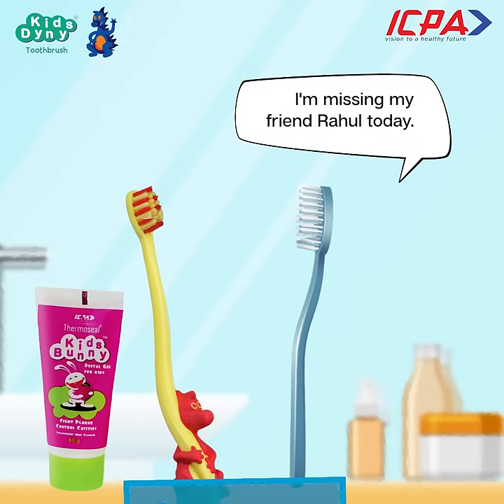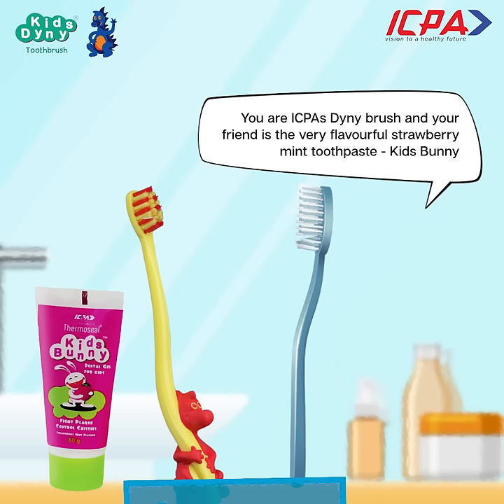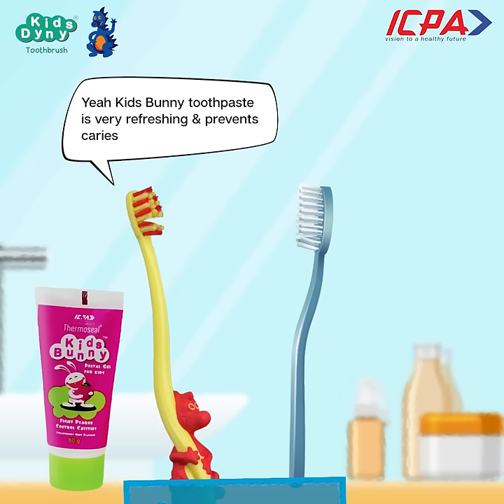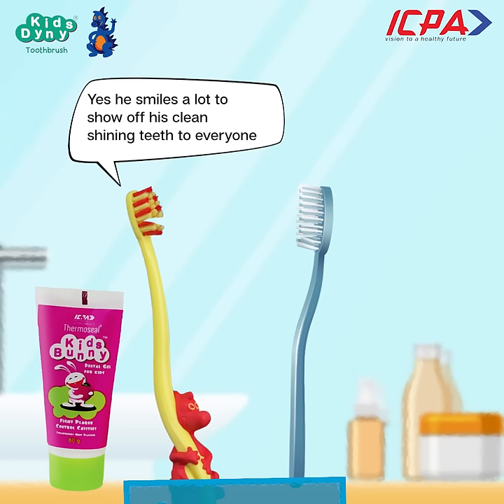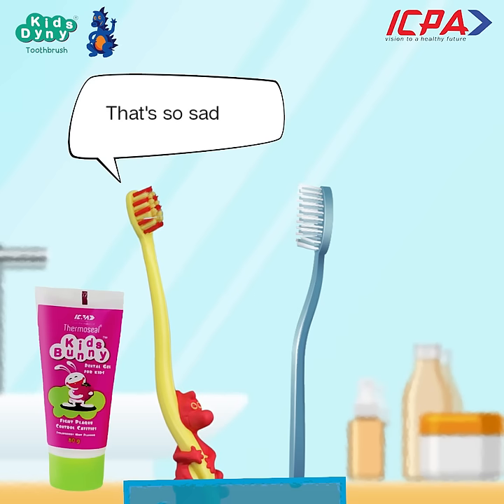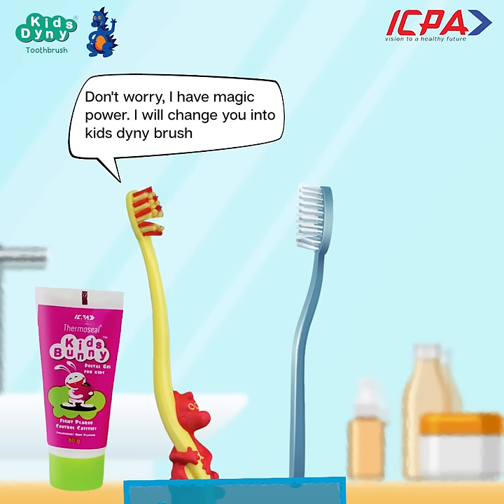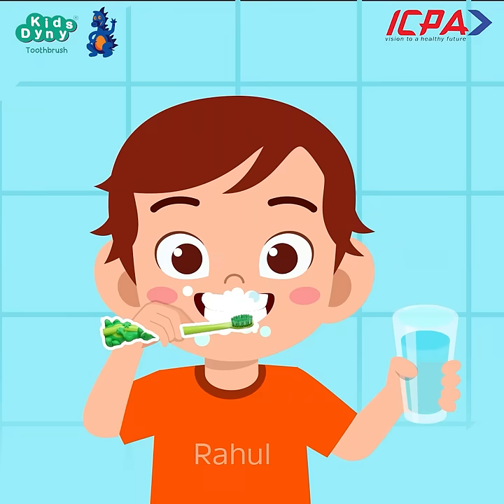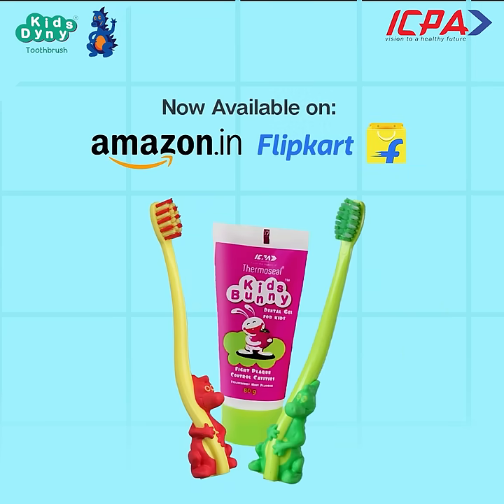This Dinosaur-themed Toothbrush deftly fosters Oral Health for your Kids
Kids Dyny Toothbrush:

For kids, using a toothbrush can be a mundane, everyday task. Oral health is not a topic they may intimately respect, and parents often need to be insistent about the values of a thorough brushing session⁠—which pries detritus out of teeth gaps and removes plaque where possible.

But kids may need a more entertaining concept of the routine of brushing their teeth. What creative design can enable that? We have a few ideas. Furthermore, the size of the brush may not always be to their small-sized preferences and their sensitive gums might need bristles of an atypical softness.

ICPA offers the Kids Dyny Toothbrush to solve these problems.

The Kids Dyny toothbrush has a dinosaur-themed handle to creatively engage younger minds. For practical purposes, it has a small head that ensures maximum maneuverability inside your child’s mouth. Its nylon bristles are of a rare softness and firmness to help get between those small teeth!

This “dinosaur toothbrush” will fight any plaque that can lead to cavities, caries, and other gum diseases.

Note: Dentists recommend replacing the toothbrush every 3 months on account of babies and toddlers chewing on the bristles.